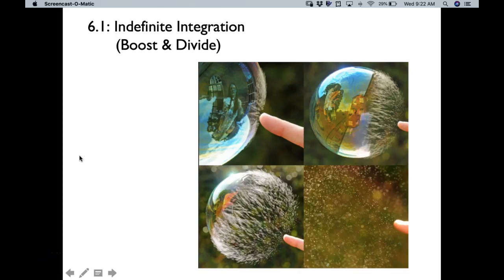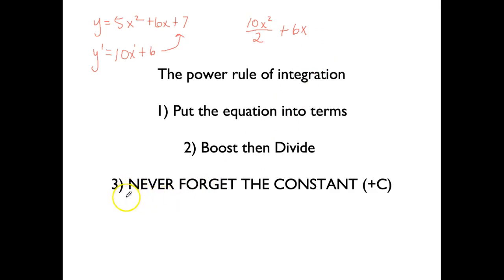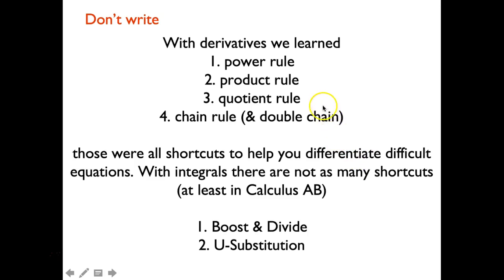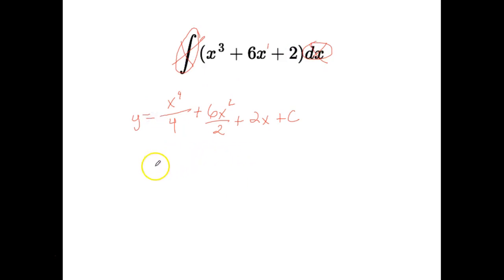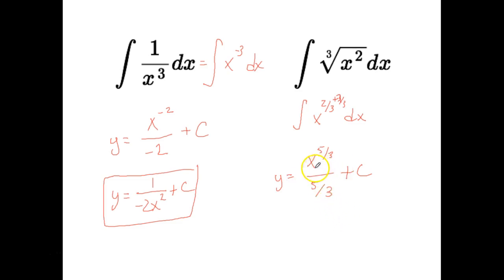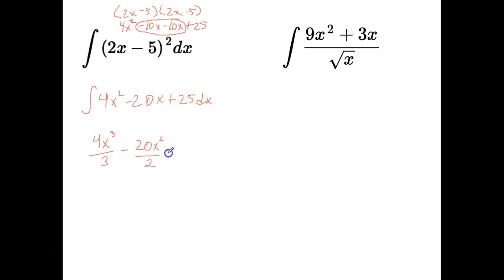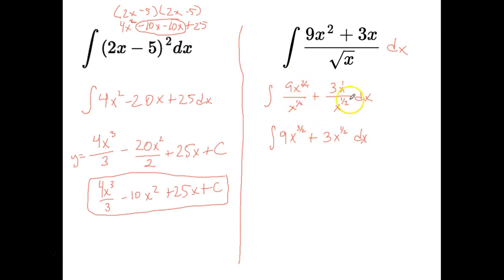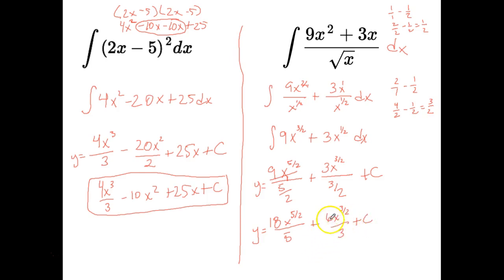6.1 Indefinite Integration (Boost & Divide)